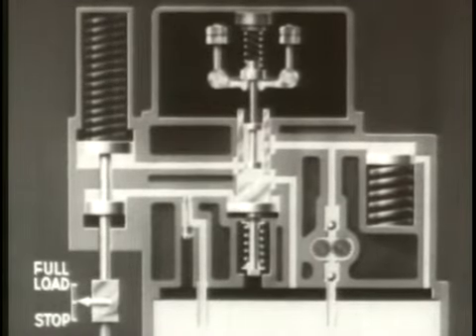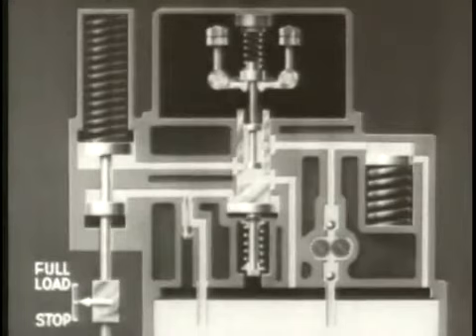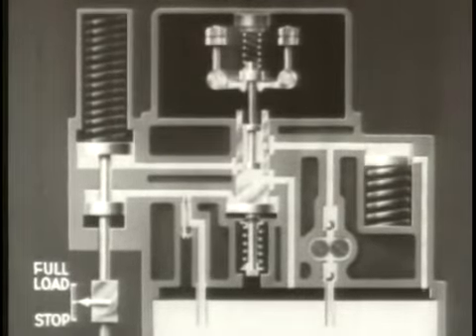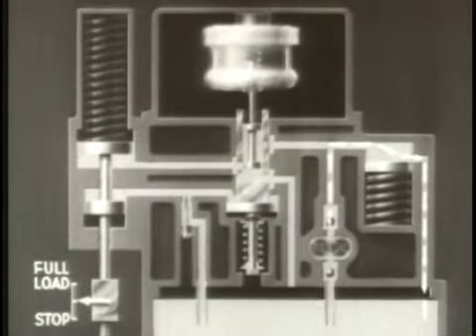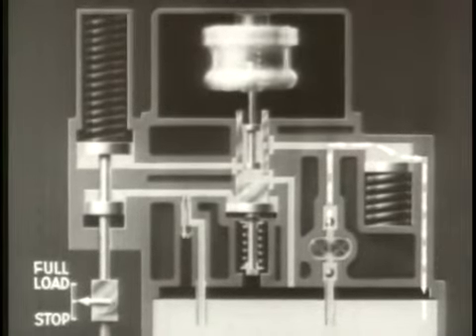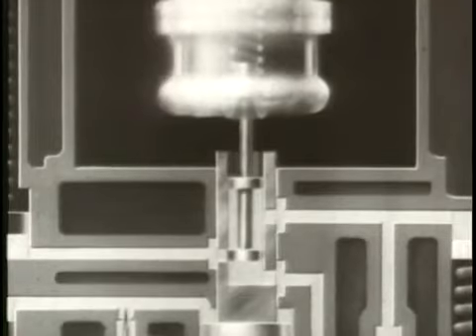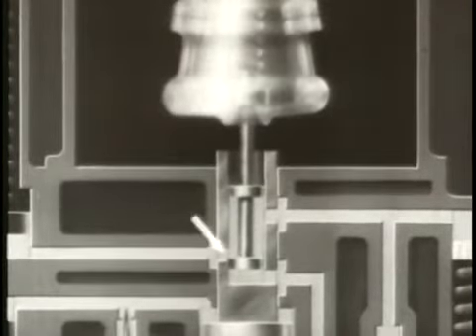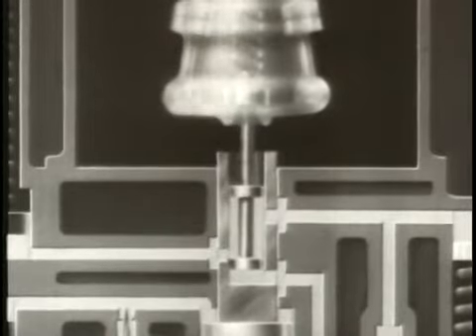DIESEL ENGINE GOVERNORS PART 1